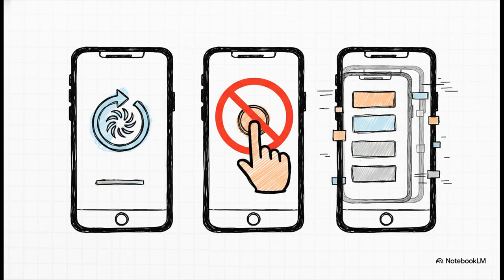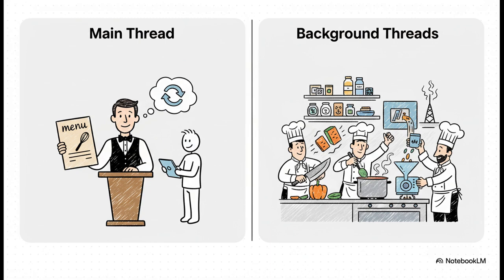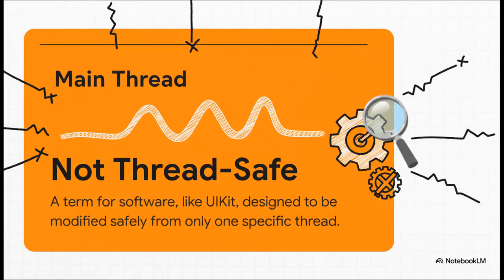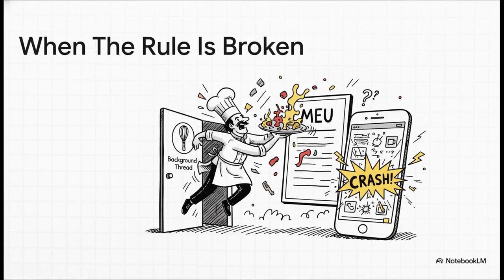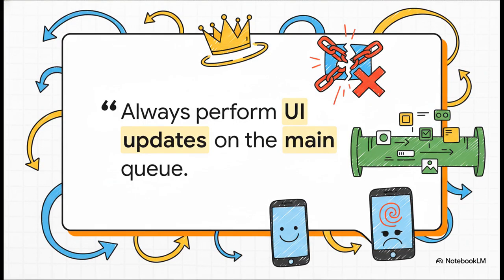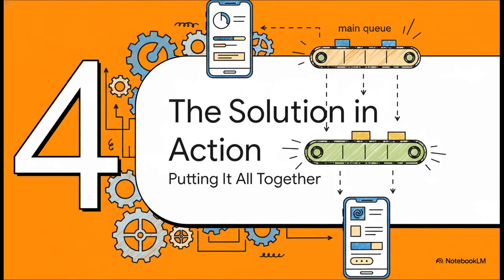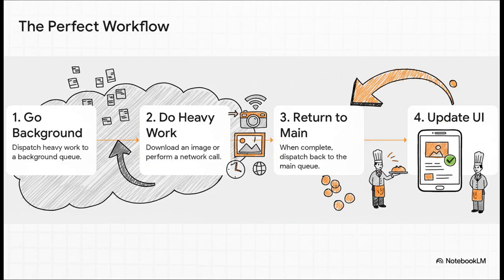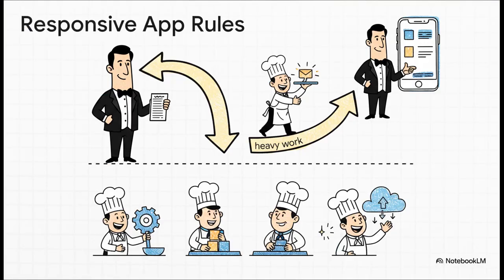Understanding the Main Queue in iOS (GCD Basics) | English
The spinning wheel that never stops usually means the main queue is blocked. This lesson explains the main queue as the one place UIKit's delicate UI work must happen, why heavy work like downloads belongs on background queues, and the golden rule in practice: do the work in the background, then dispatch back to the main queue to update the screen.

In this video:
• Signs of a blocked main queue
• Why UIKit only works on the main thread
• Background queues for heavy work
• The golden rule for UI updates
• The background-then-main pattern step by step

Chapters:
0:00 The single most important rule
0:33 Signs of trouble
1:06 A simple fix
1:38 The kitchen analogy
2:11 UIKit's limitation
2:43 The golden rule
3:15 Step by step: background, then main
3:48 Responsive apps